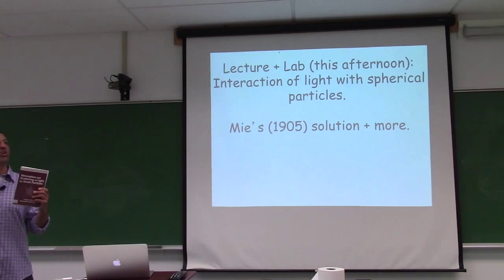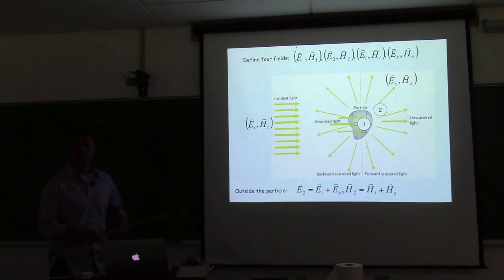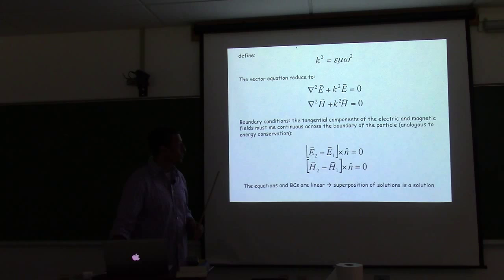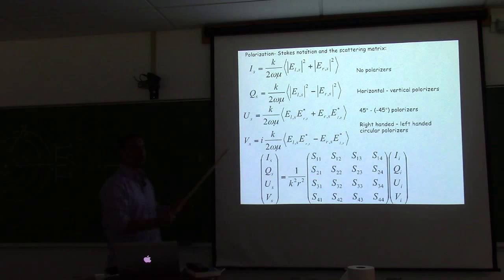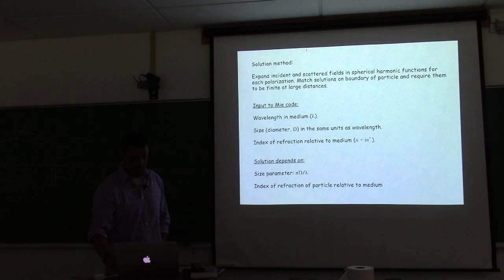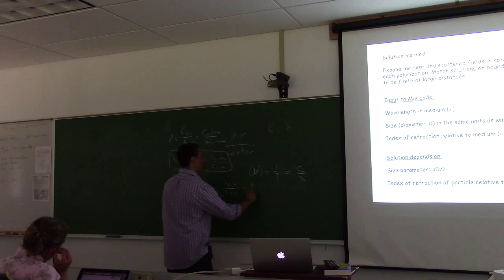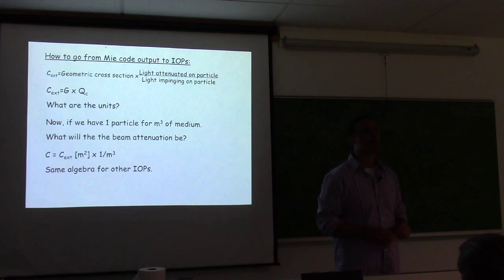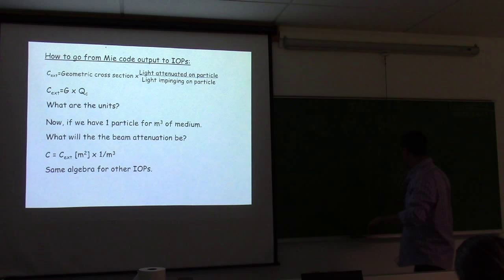Lecture26_Intro_to_Mie_theory